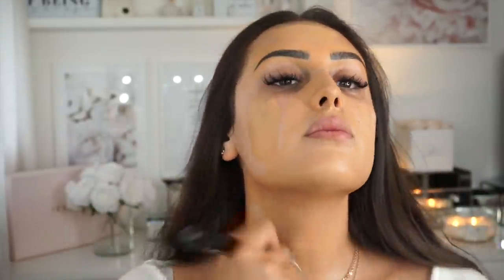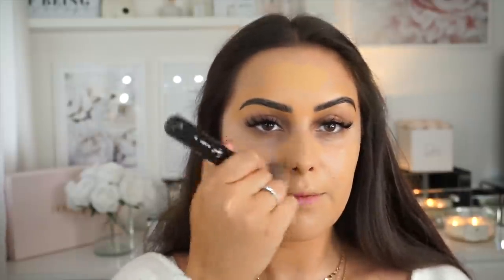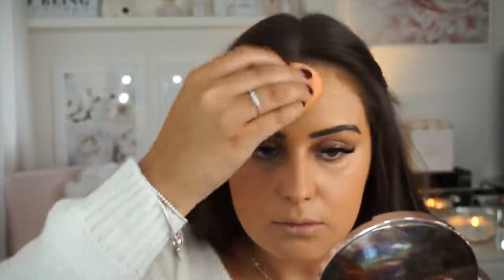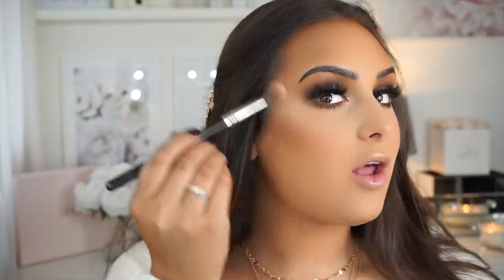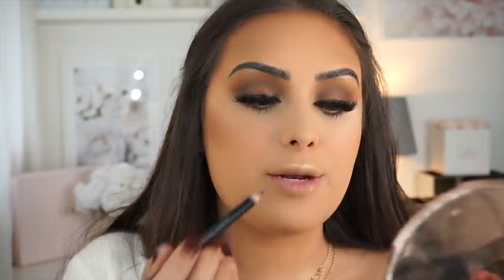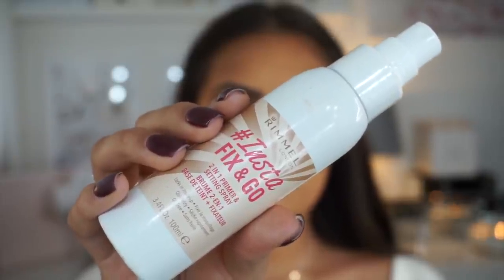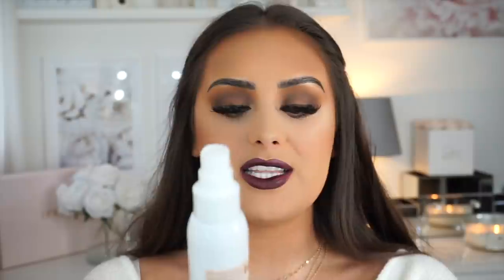FALL/AUTUMN MAKEUP TUTORIAL 2019 🍂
FALL/AUTUMN MAKEUP TUTORIAL

I hope you angels have enjoyed this video! I’ve had so much fun filming it for you!

Don’t forget to shop the amazing Eyebrow Magic below..

USE CODE: Amy-Rose4 for FREE DELIVERY – the code will be valid from today until 29th October.

OTHER PRODUCTS:

Eyeshadow palette

Lip suede lipstick